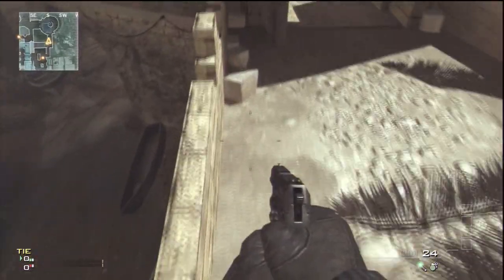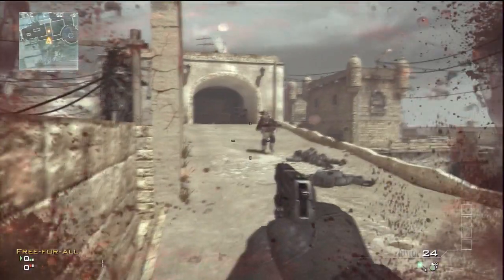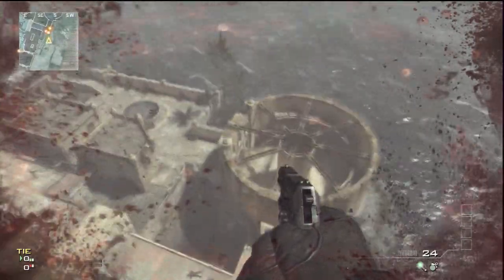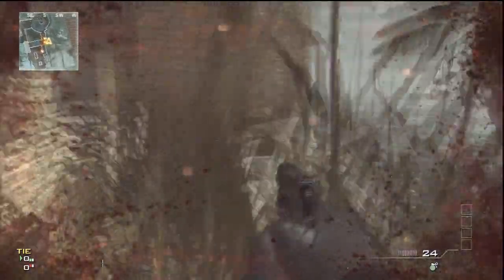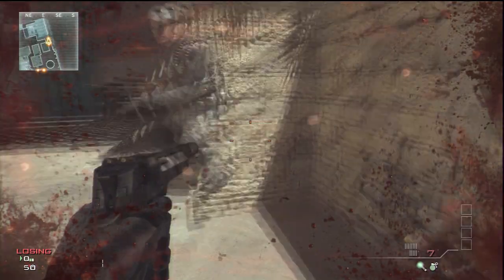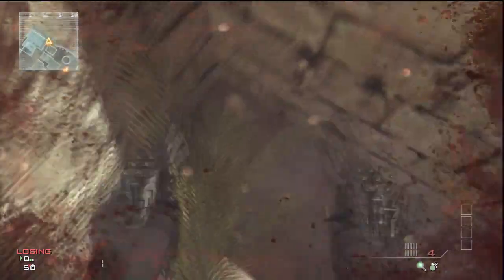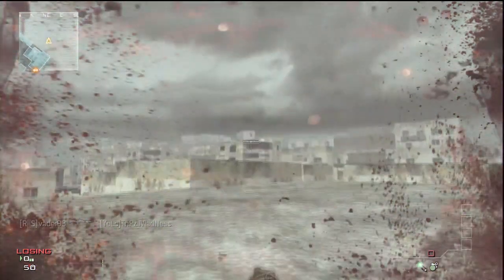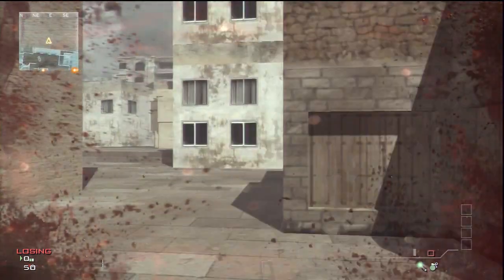MW3 New Ways Out Of Seatown Using Godmode Glitch/Mod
PSN- sttig23100
Skype-stig23100

Please Like More Daily Glitches !